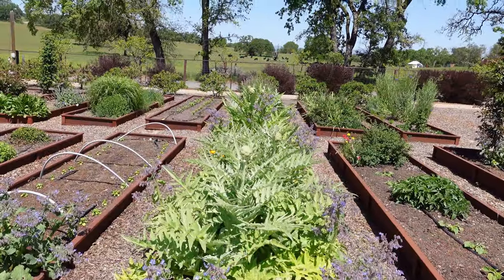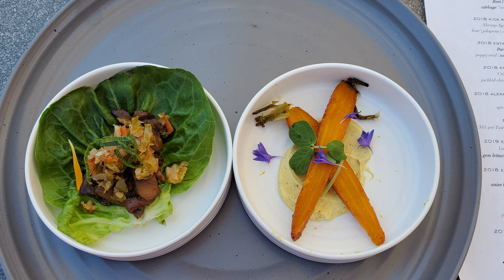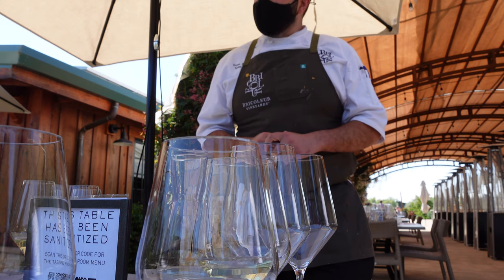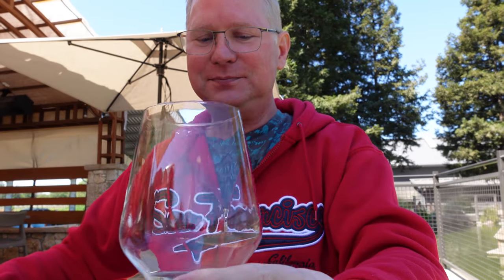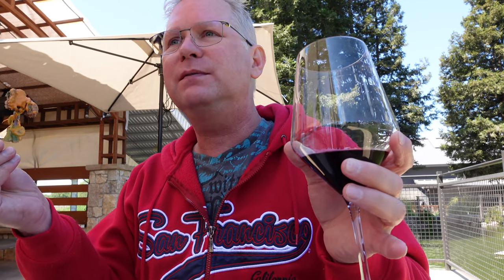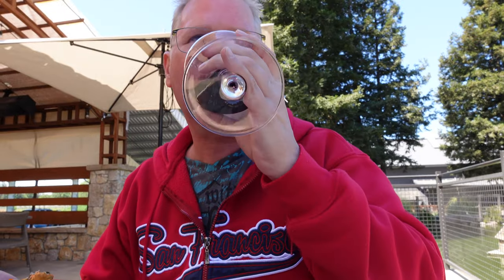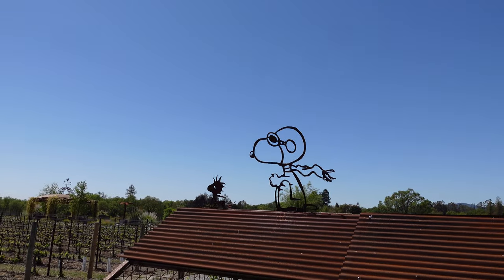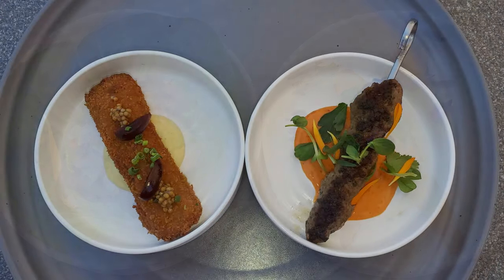SONOMA VALLEY | BRICOLEUR WINERY | Wine Tasting and Food Pairing (Part 5) [4K]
Bricoleur Vineyards resides in the Russian River Valley appellation, the geographical heart of Sonoma County. Some of wine country’s best known and most beloved varietals earned their reputation here. This appellation set the standard for California—and arguably New World—Pinot Noir and Chardonnay.

We chose Bricoleur because of its amazing story that includes sustainability and giving back to the community. With jasmine aroma engulfing your senses, stunning views, and amazing staff, Bricoleur is an amazing way to spend the day. Delicious wines and food pairings are offered and you won't be disappointed. We simply LOVED this place and would love to go back.

Bricoleur is a young winery with vineyards consisting of 12-year-old vines spanning 20.4 acres. Pinot Noir accounts for 13 acres while the remaining 7.4 acres are devoted to Chardonnay. Five different clones of Pinot Noir call our estate home (115, 459, 777, Calera and Swan), allowing our winemaker to assemble distinctive and detailed blends. The Chardonnay is a combination of the Wente and Musqué clones. The former was brought to Napa from Burgundy by a German immigrant more than a century ago while the latter is known to produce intoxicating aromatics.

They have beautiful grounds that you can stroll while sipping on a delicious glass of pinot noir, chardonnay, or sauvignon blanc. 200 olive trees, swan swimming in a pond, and even Snoopy can be enjoyed here.

HOURS
Open Daily:
Thursday – Monday from 10 am – 5 pm
Closed:
Tuesday & Wednesday

Let's Talk!